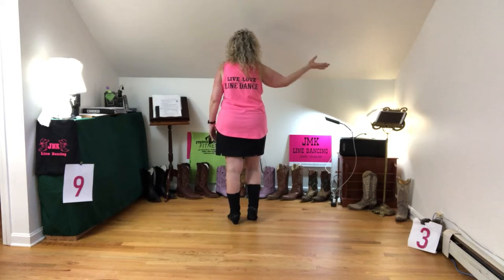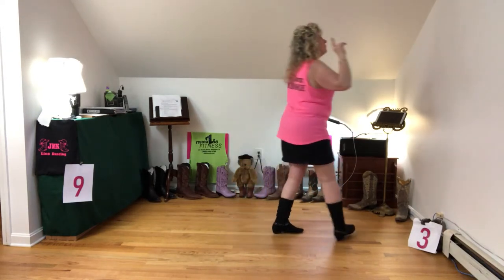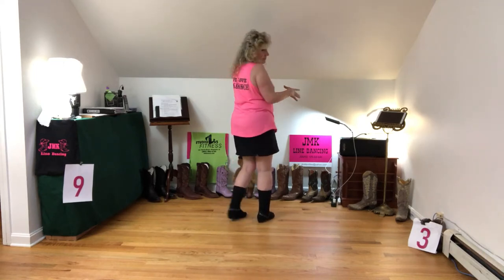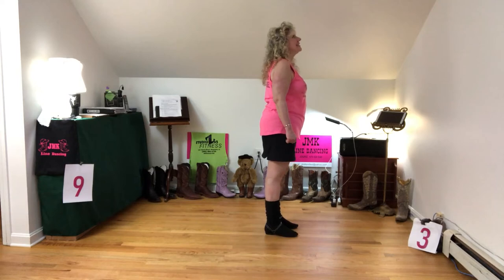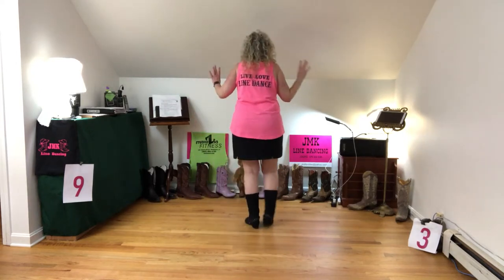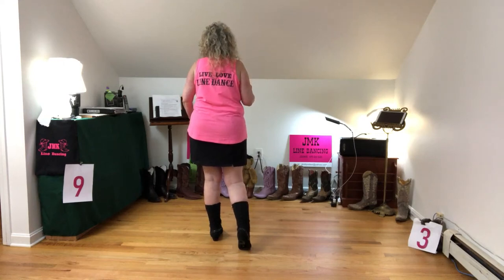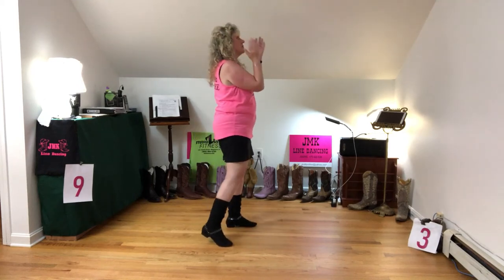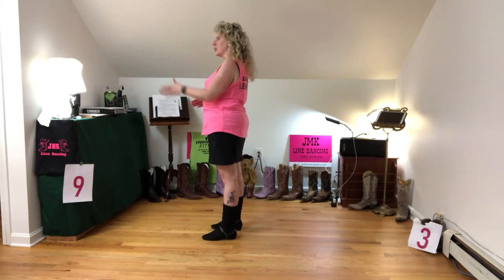Honky Tonk Time Machine - Teach 513 2335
Honky Tonk Time Machine - Dan Albro, LIVE Zoom Teach with JMK Line Dancing on 5/13